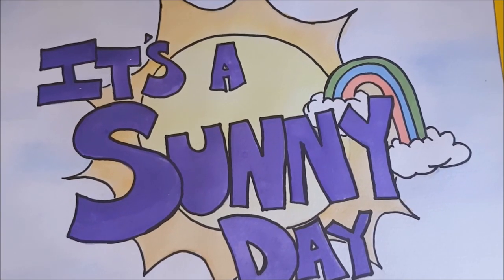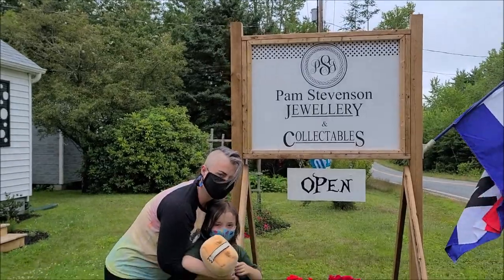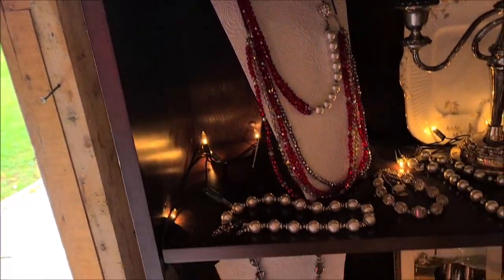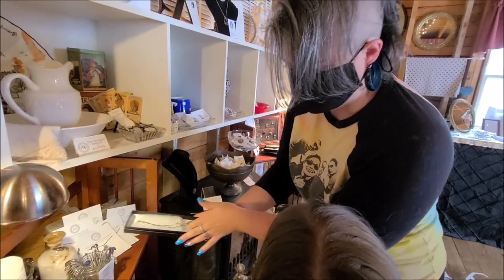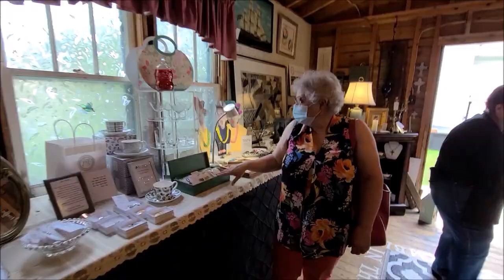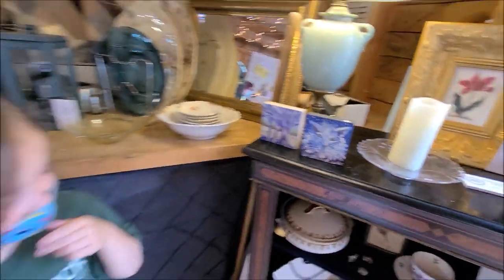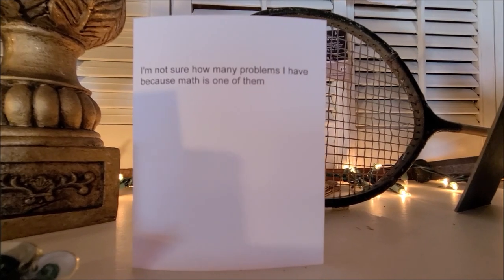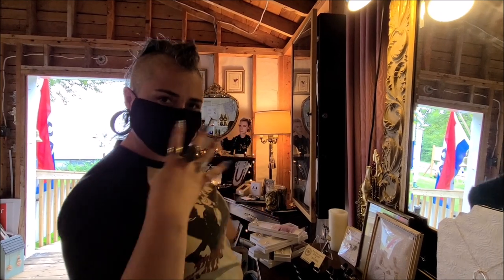Episode 175 - the Sparkly Awesomeness of Pam Stevenson Jewellery & Collectables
Come with the It's a Sunny Day Crew as we check out all the sparkly awesomeness that is Pam Stevenson Jewellery & Collectables on the old highway between Mahone Bay and Western Shore. Gem stones, super cool collectables and beautiful jewelry make this shop a magical place!